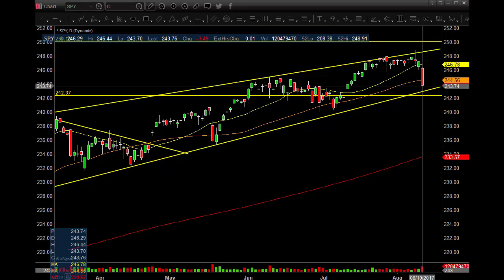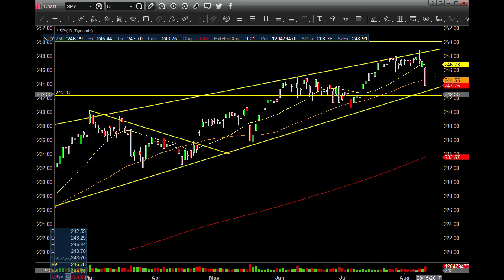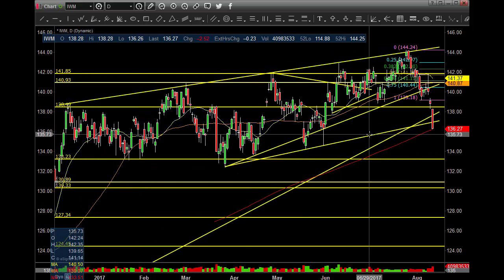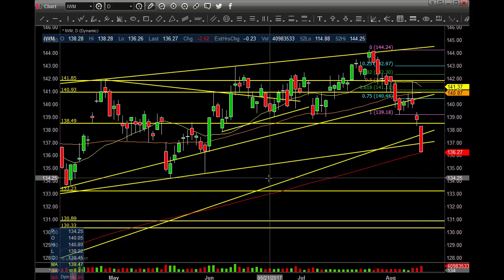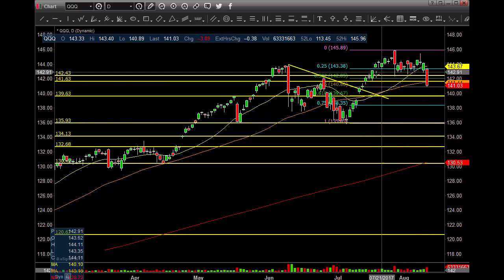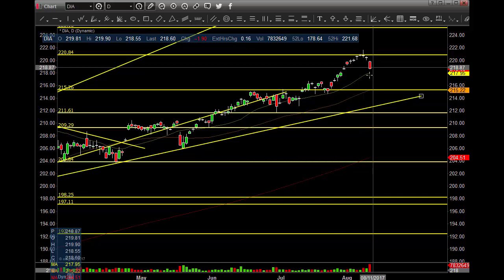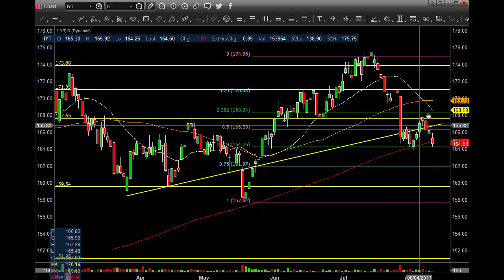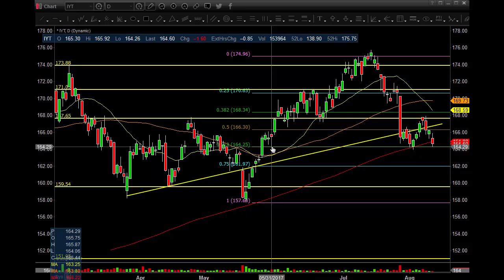Volume picks up down we go..... $SPY $IWM $QQQ $DIA $IYT 8 10 2017